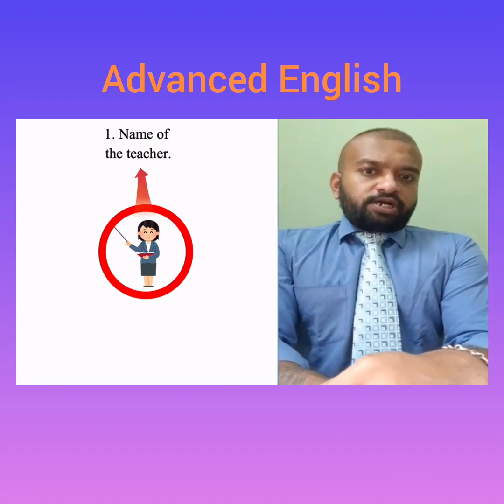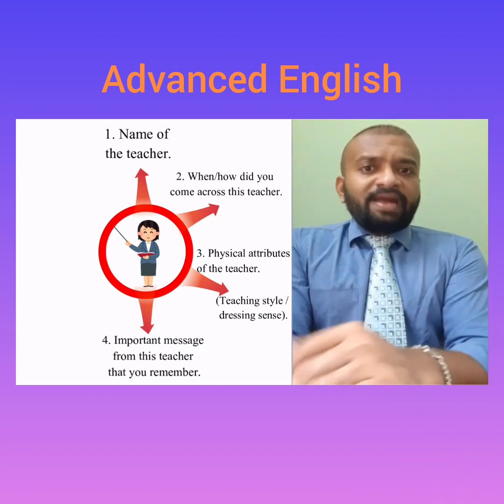Mind map for creative writing/Advanced English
If you find putting ideas on paper difficult, you must watch this video.
This video will assist you in your creative writing pursuits.